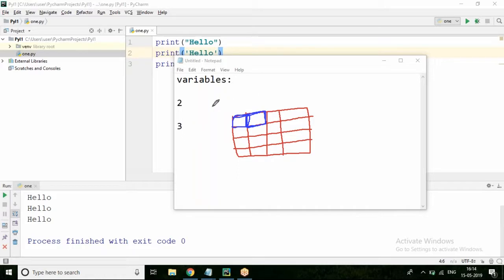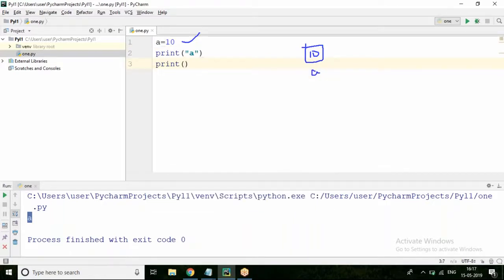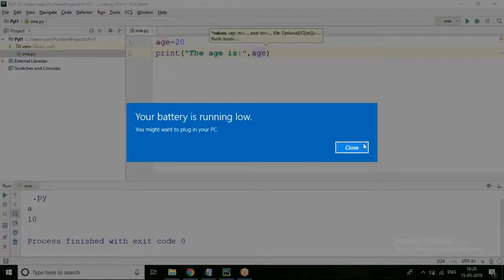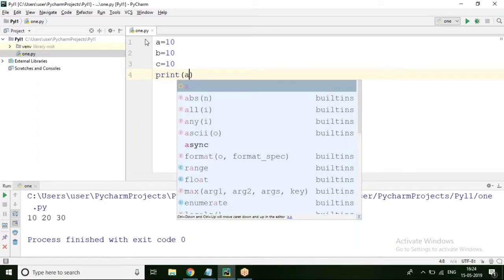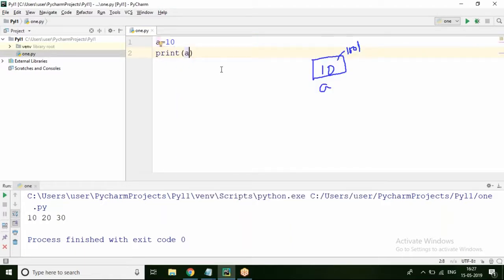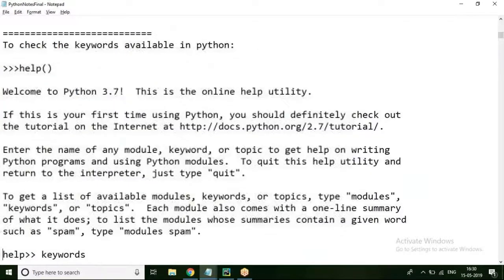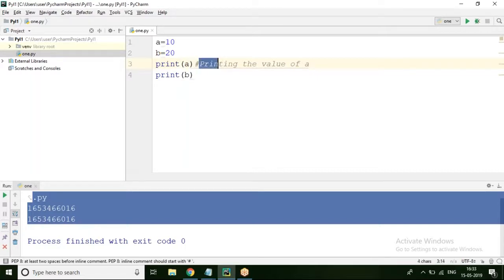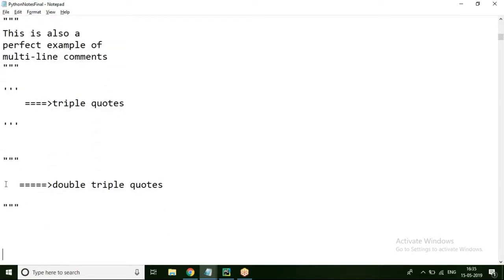Class 3-Variables+Comments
AND DO NOT FORGET TO HIT BELL ICON